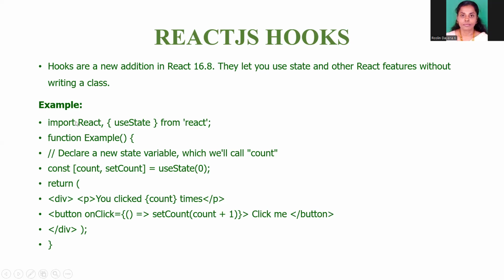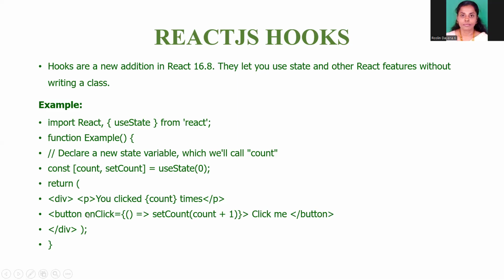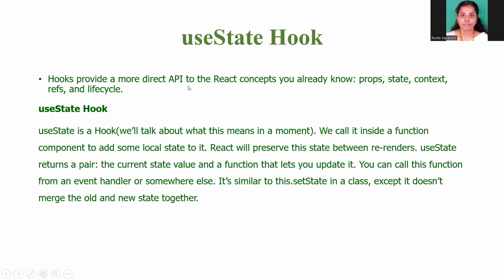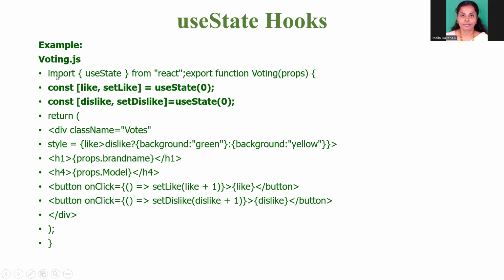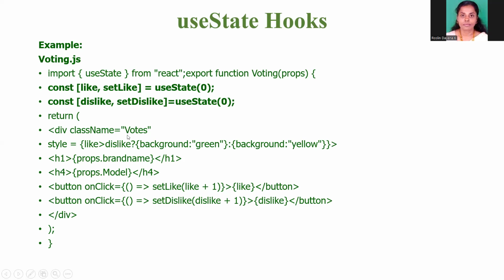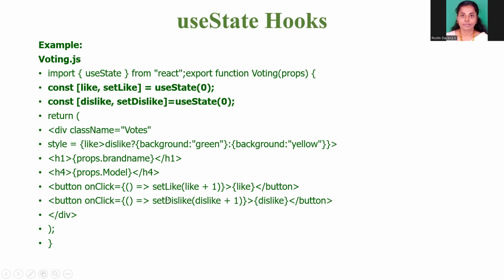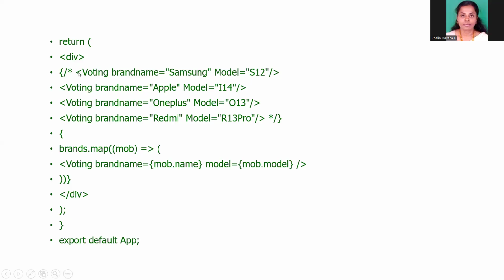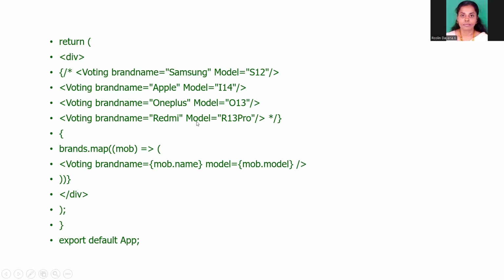ReactJS Hooks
useState Hook